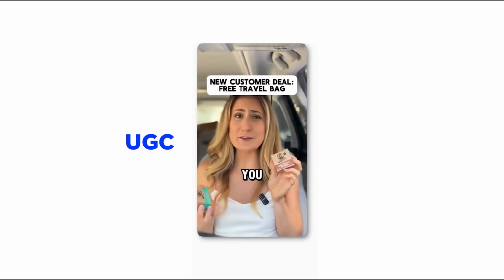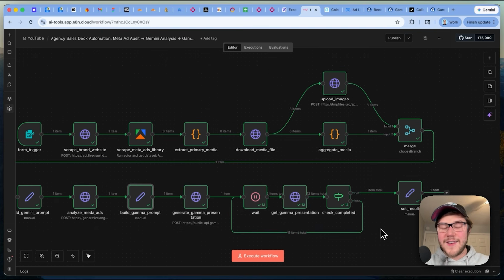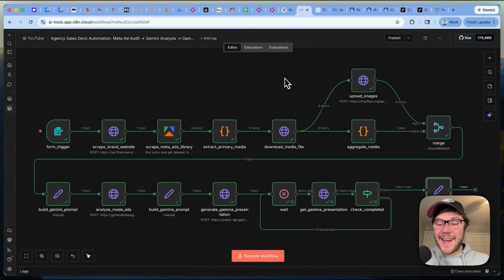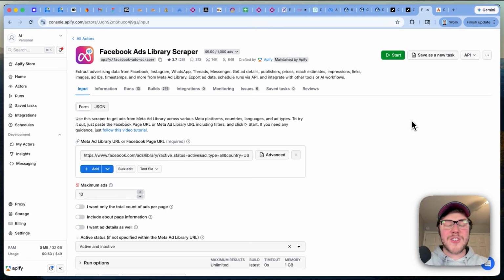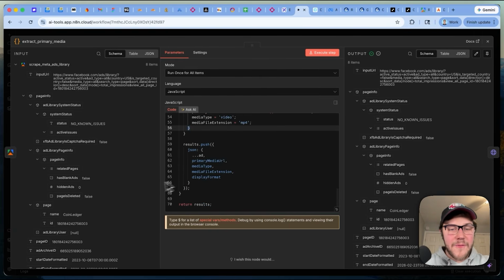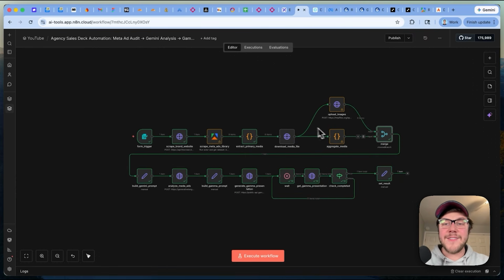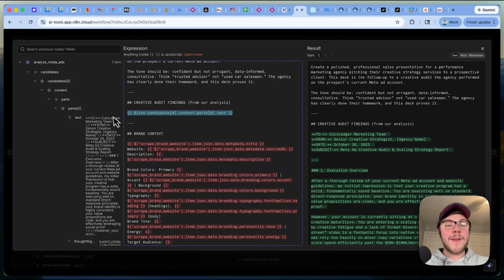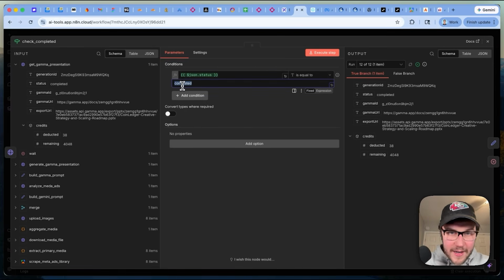I Turned Meta Ad Library Into an Automated Sales Machine (n8n + Gemini + Gamma AI)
📌 Join my FREE Skool community to download the n8n template powering this system! 👇

🤝 Want to work with us to implement automations like this for your business? Fill out our form here, and we'll be in touch:

In this video, I'll show you how I built an n8n automation that turns the Meta Ad Library into a fully automated sales machine. You plug in a brand name and a Meta Ads Library URL, and the system scrapes their active ads, runs a full creative audit using Gemini 3.1 Pro, then uses the Gamma API to automatically build a professional sales deck — all in minutes. If you're selling ad creative services, UGC production, or paid social management, this is the audit workflow that closes deals at scale without the manual grind.

TIMESTAMPS:
00:00 Intro & Demo
06:53 Build: System Overview
09:59 Build: Firecrawl Setup
10:45 Build: Scraping the Meta Ad Library
13:49 Build: Downloading Competitor Ad Media
16:53 Build: Analyzing Ads with Gemini
19:12 Build: Gamma Presentation Builder
20:45 Download the n8n Template